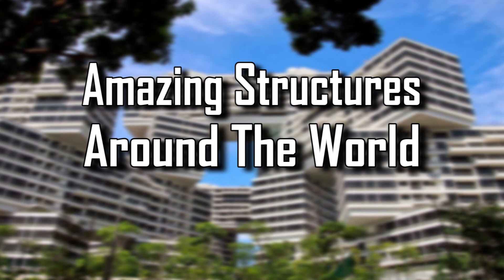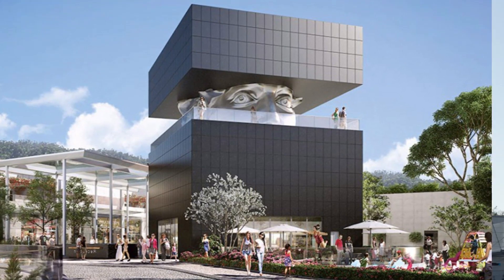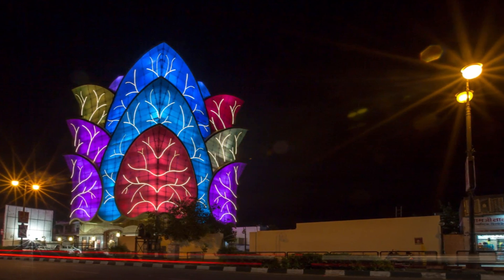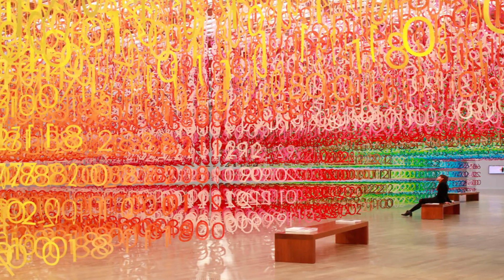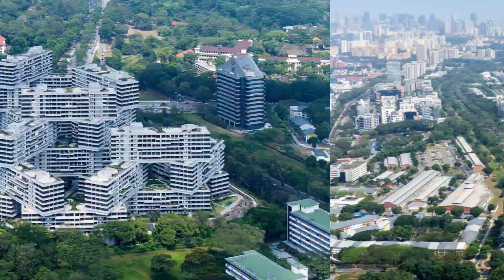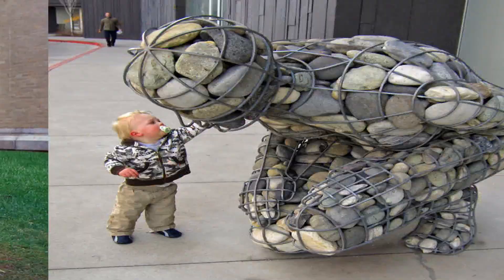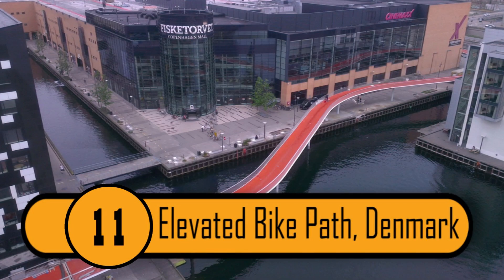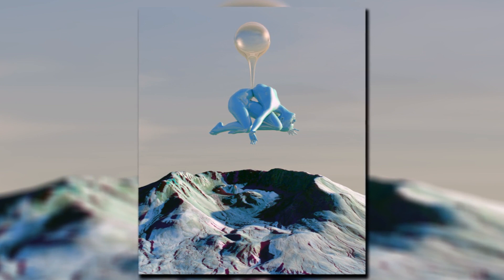Amazing Structures Around The World